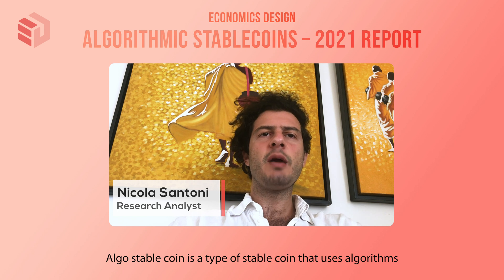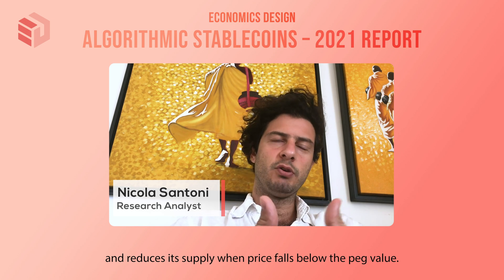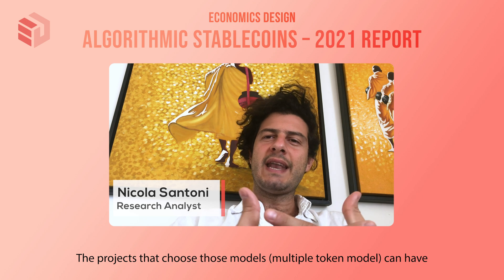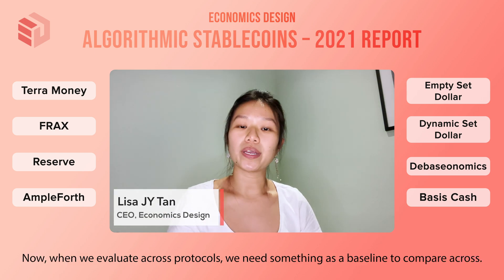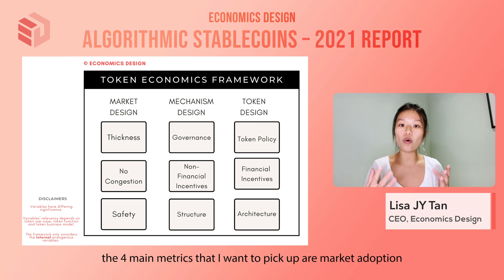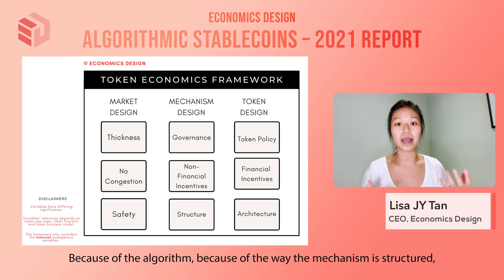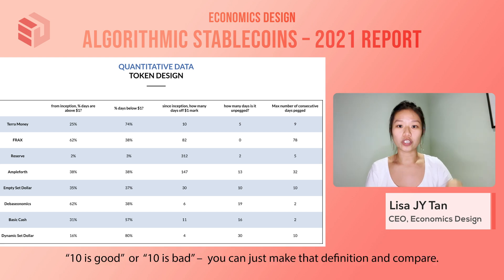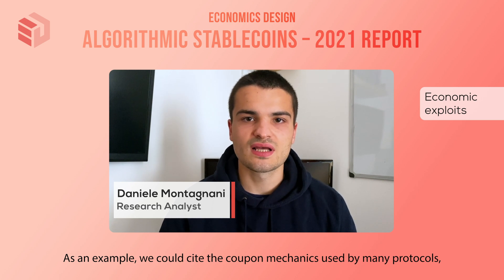Research Report: Comparing the Economics of 8 Algo Stablecoins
Recently, we released a report of our research done in collaboration with Lemniscap, studying algorithmic stablecoins. This video summarises the protocols we analysed, what metrics we used to assess these protocols, discusses our findings, our recommendations and conclusion about where algo stablecoins are at in 2021.

We are also proud to announce the launch of Econteric, our brand new research site and dashboard! There, you will also find the full written report on algorithmic stablecoins.

2) [Textbook] The Economics and Math of Token Engineering and DeFi